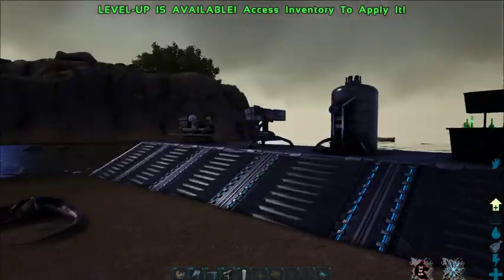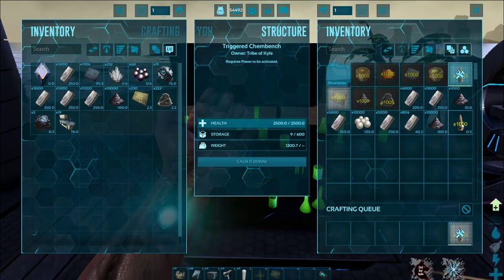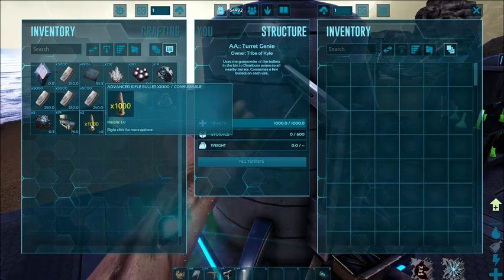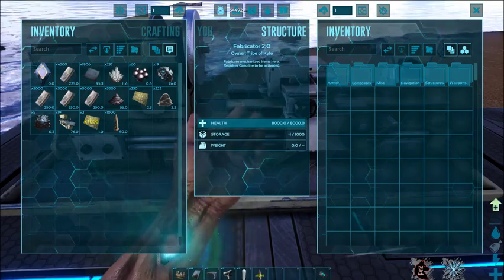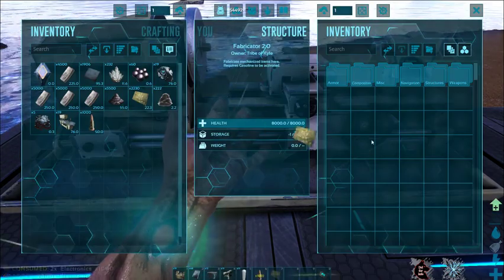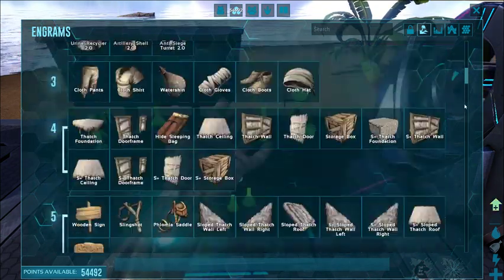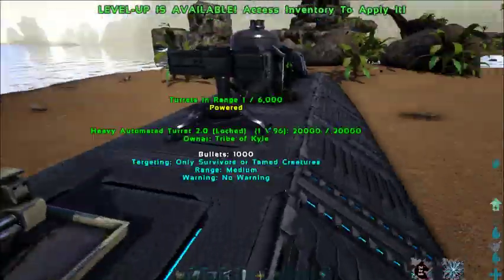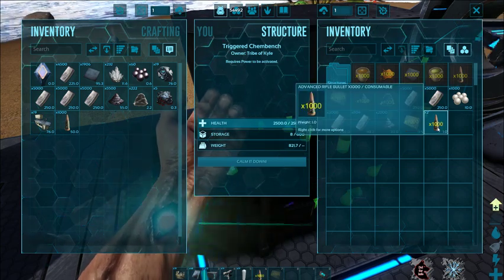Triggered Chem Bench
Tutorial on using Triggered Chem Bench